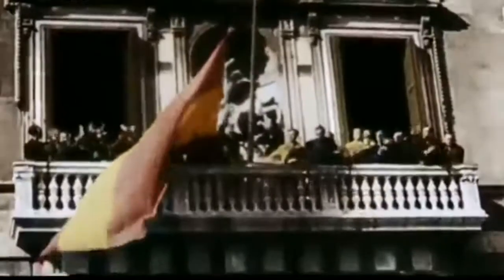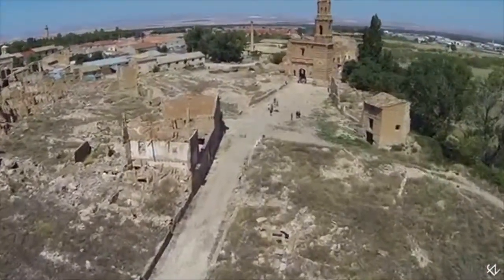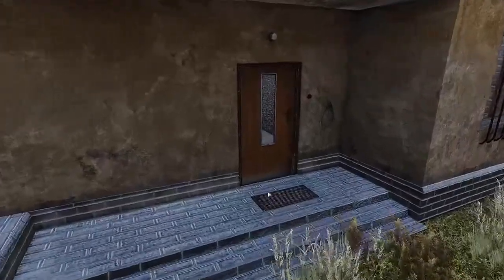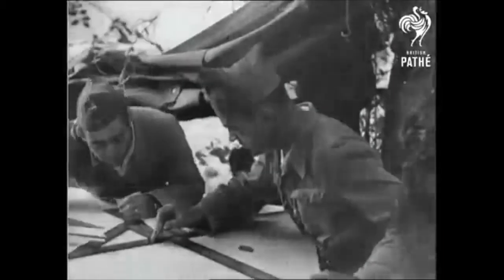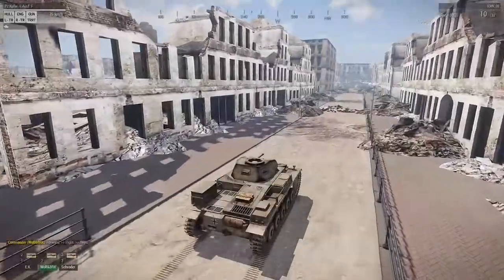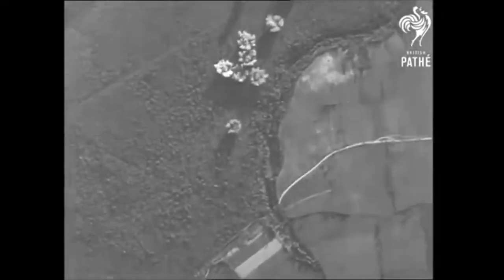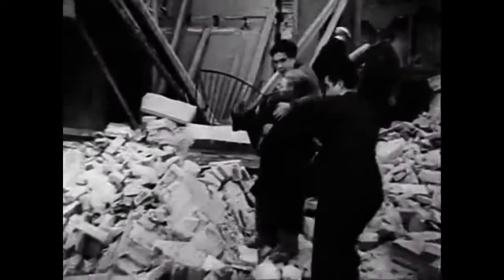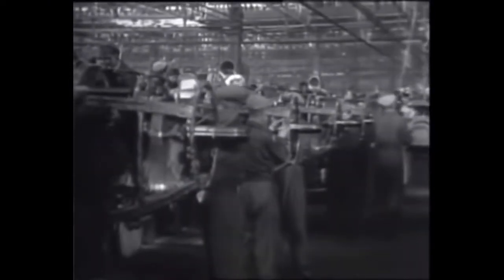Lessons on Urban combat from the Spanish Civil War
In this video we take a look at lessons around urban combat from the Spanish Civil War that either was applied later or failed to learn from. I used modern U.S military manuals along with WW2 training films, tactics, and strategies to see how these were implemented or not.

Military Operations on
Urbanized Terrain (MOUT):

Select Hasty Firing Positions During An Urban Operation by The Operational Environment Center Gaming and Visualizations (G&V) is a US Army TRADOC G2:

SMCT: Perform Exterior Movement Techniques During an Urban Operation by The Operational Environment Center Gaming and Visualizations (G&V) is a US Army TRADOC G2:

Virtual OPFOR Academy Task 7 - Defend a Complex Battle Position by The Operational Environment Center Gaming and Visualizations (G&V) is a US Army TRADOC G2:

Spanish Civil War's Influence on Soviet Tank Design by Military History Visualized (but not visualized hehe):